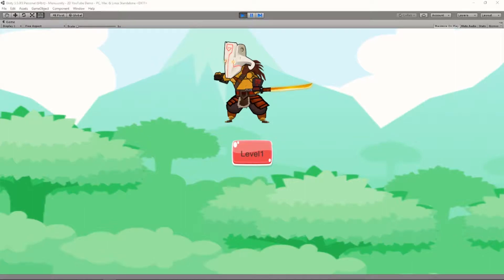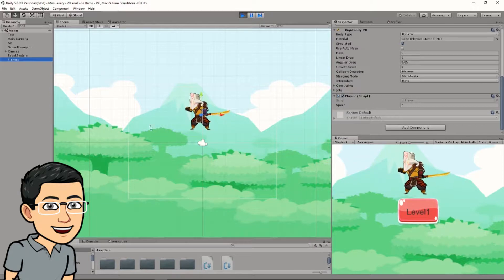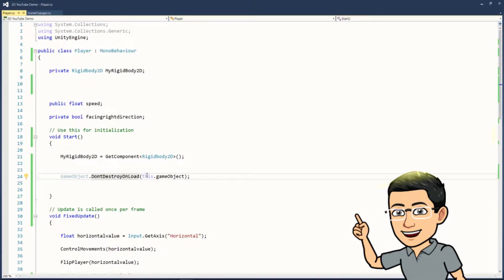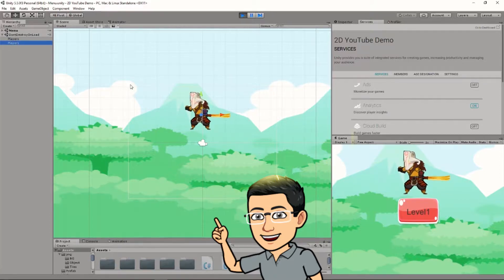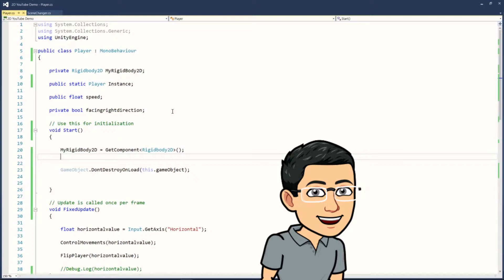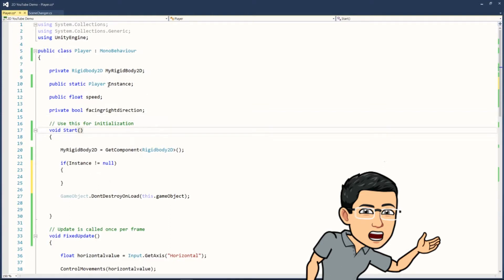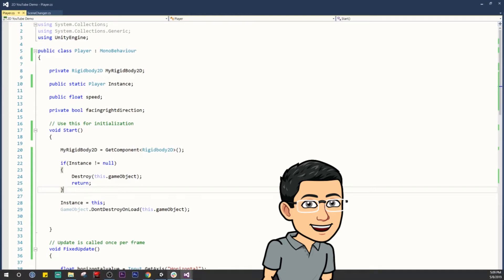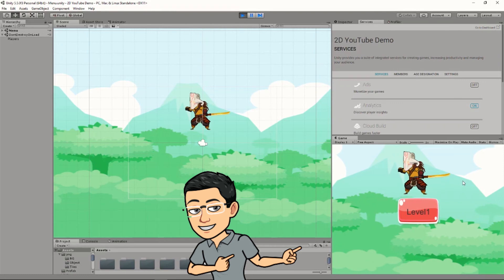How to Save Objects or Characters Between Scenes in Unity - Easy Tutorial Beginner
LEARN HOW TO SAVE OBJECTS OR CHARACTERS BETWEEN SCENES IN UNITY!!

About:
Hey! If you're new here, Welcome! I'm an independent indie game developer, currently working on a physics based game using Unity. This is my devlog / devblog / tutorial lessons where I show off the progress I make on it and try to entertain you at the same time. I will also be making videos of me giving away free 2d / 3d / game assets and you can download them all for FREE on my website. I will also be creating videos on me having fun with crazy ideas for my Unity Game. I'll try uploading every week, but I am busy with a full time job and stuff happening in life in general. =)

All I ask is that you share my videos with other people so that they can enjoy the free assets as well! Thanks!